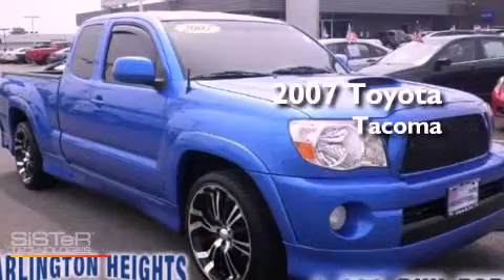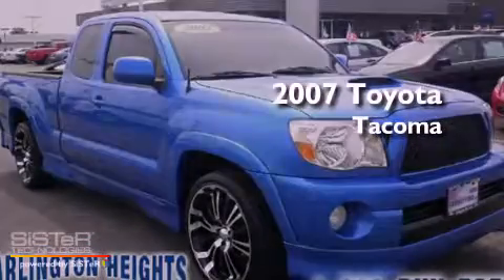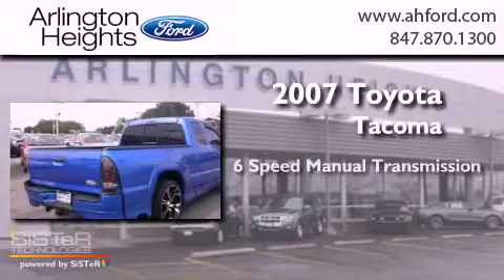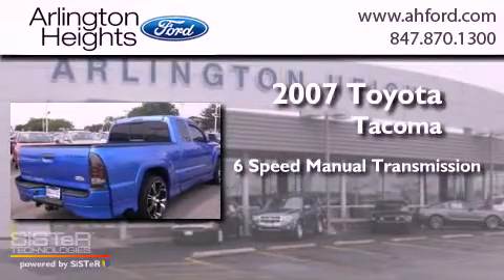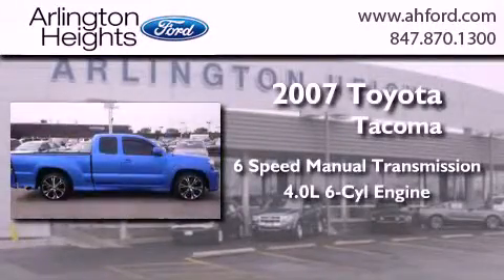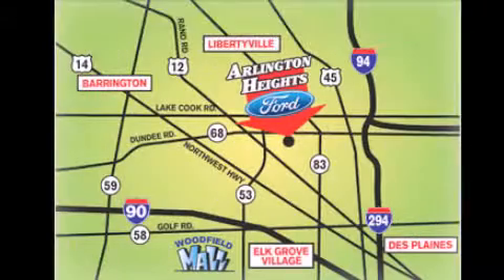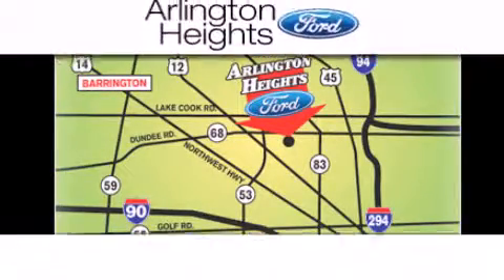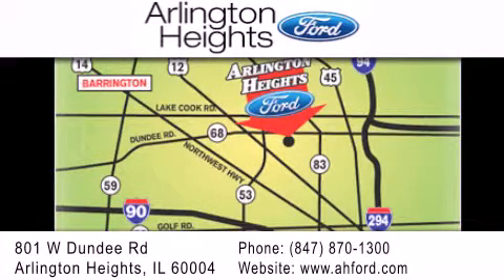2007 Toyota Tacoma Palatine IL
Year : 2007
 Make : Toyota
 Model : Tacoma
 Engine : 4.0L V6
 Trans . : Manual 6-Speed
 Exterior : Speedway Blue
 Miles : 49,300
 Interior : Graphite w/Zodiac/Zinc Cloth Seat Trim
 Stock : 0P14124B